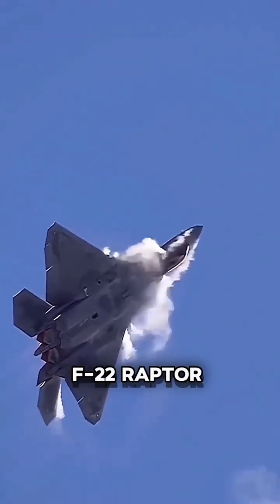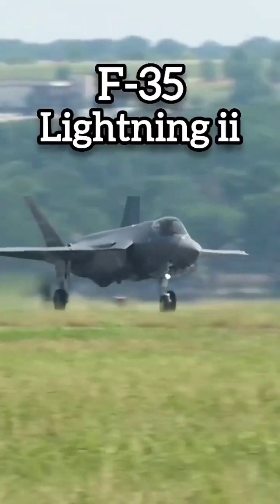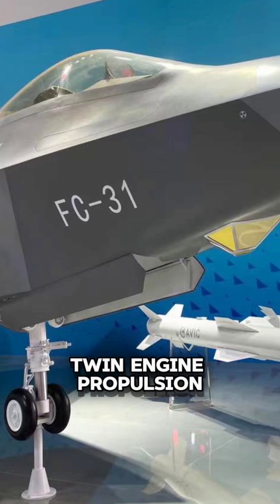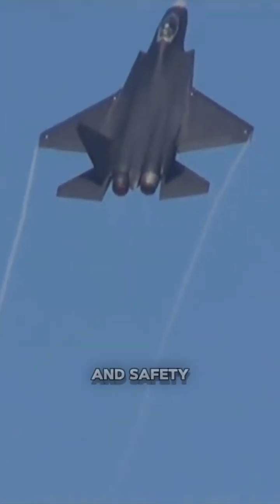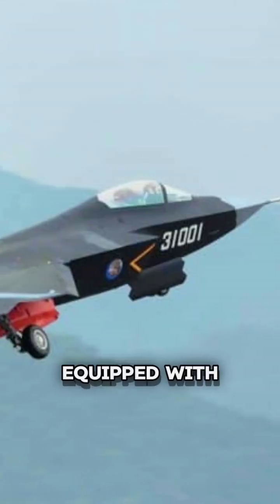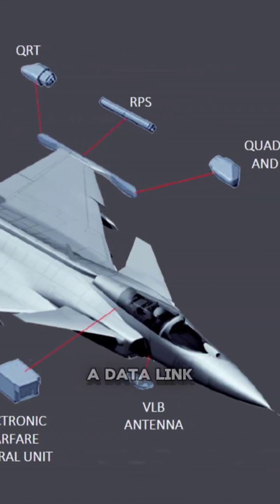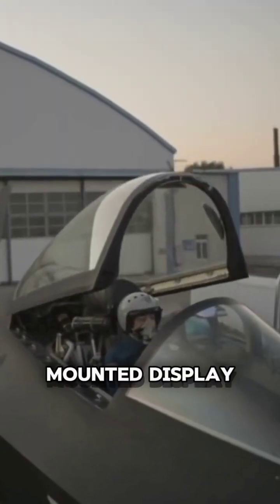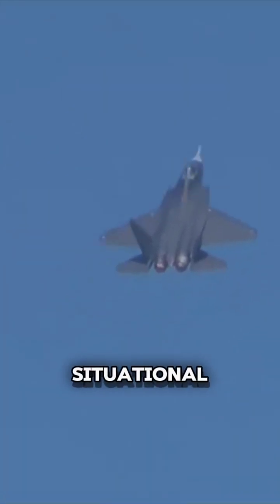5 Amazing Facts About Shenyang FC-31 Gyrfalcon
5 Amazing Facts About Shenyang FC-31 Gyrfalcon

Discover the awe-inspiring Shenyang FC-31 Gyrfalcon in this video! Learn five Amazing facts about this cutting-edge fighter jet, from its stealth design to its supersonic speed.